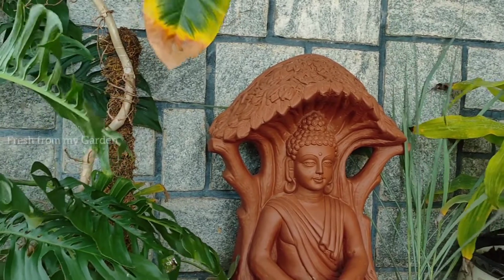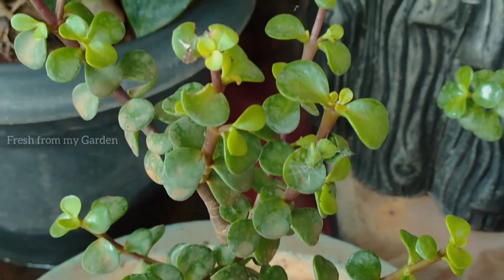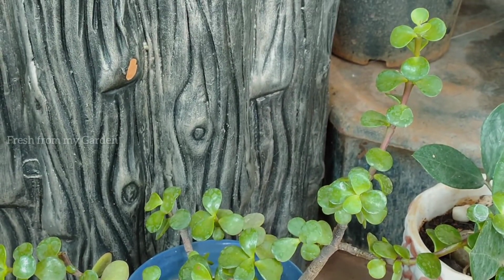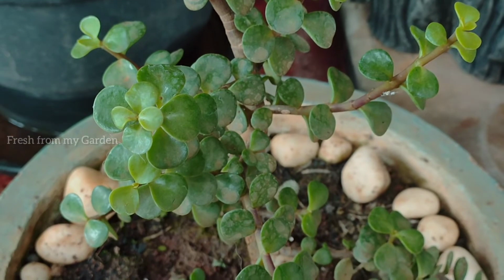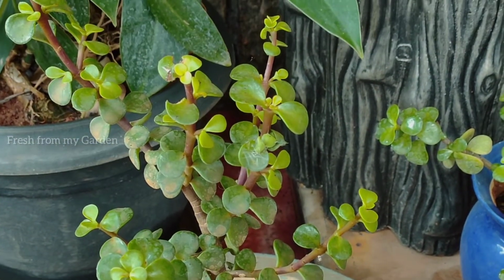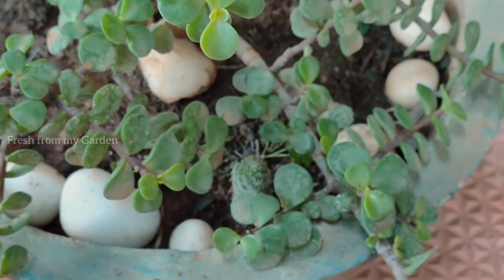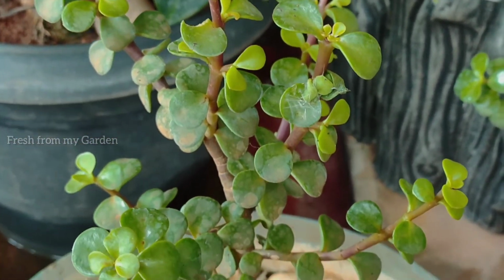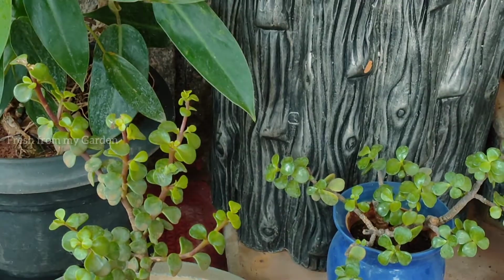Avoid These Jade Plant Mistakes | Why Your Jade Plant Is Shedding Leaves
1. Jade Plant Care Tips 🌿 | Common Mistakes to Avoid!
2. How to Grow a Healthy Jade Plant | Crassula Ovata Care
3. Top Jade Plant Mistakes to Avoid! | Succulent Care Tips
4. Jade Plant Secrets 🌱 | Why Yours Might Not Be Thriving
5. We Made This Mistake with Our Jade Plant! Don’t Do This
6. Jade Plant Growing Guide | Perfect for Gifting & Gardens
7. Beginner Jade Plant Care | Long-Living Succulent Guide
8. Avoid These Jade Plant Mistakes | Easy Home Garden Tips
9. How to Keep Your Jade Plant Happy for Years
10. From Mistake to Mastery | Our Jade Plant Journey 🌿

The Jade Plant (Crassula ovata) is a stunning, long-living succulent that's perfect for home gardens and as a thoughtful gift for loved ones. 🌱 But are you making common mistakes that can harm your plant? In this video, I’ll share essential Jade Plant care tips, plus the mistake we made when we first brought this plant home.

Learn how to properly water, pot, and position your Jade Plant so it thrives for many years. Whether you’re a beginner gardener or a succulent lover, this video will help you keep your Crassula healthy and happy!

🌿 Happy Gardening from Smita’s Garden!

* Jade plant care
* Crassula ovata
* How to grow Jade plant
* Succulent care tips
* Common Jade plant mistakes
* Indoor plant care
* Best plants for gifting
* Garden succulents
* Container gardening tips
* Urban gardening ideas